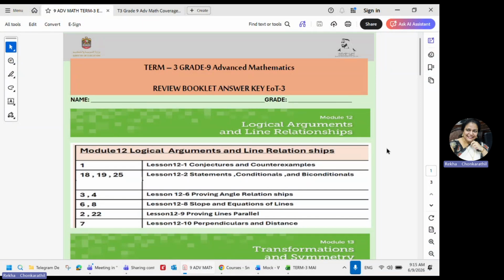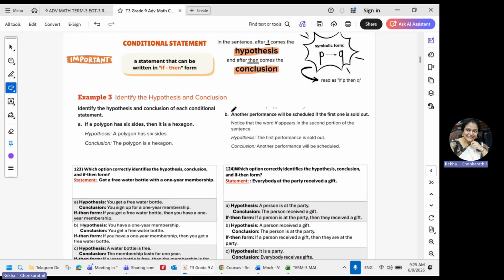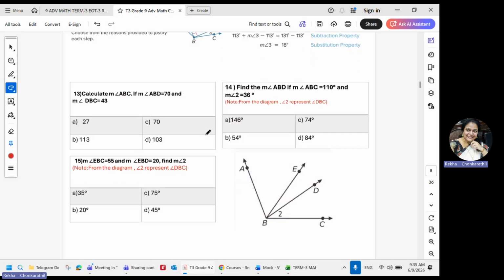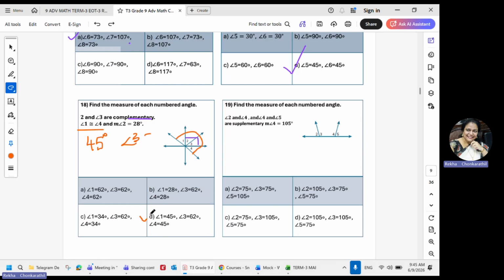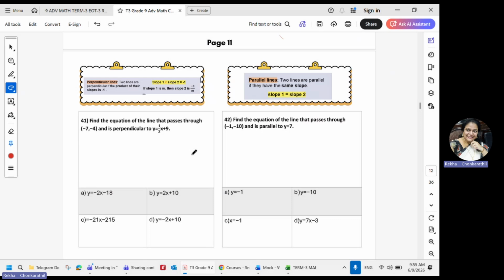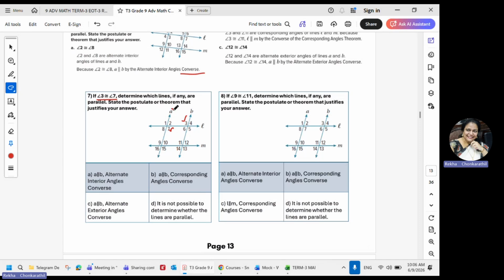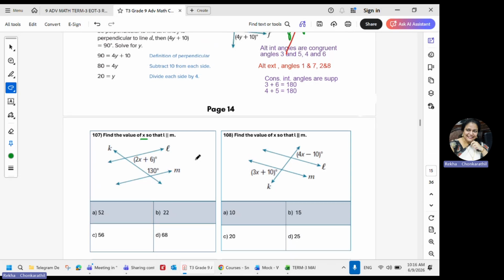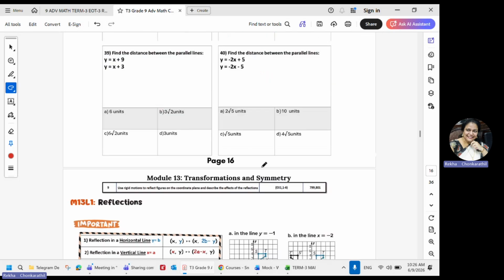23 June 2026